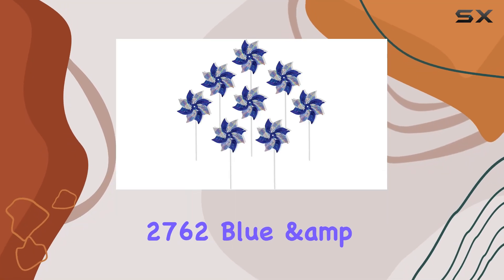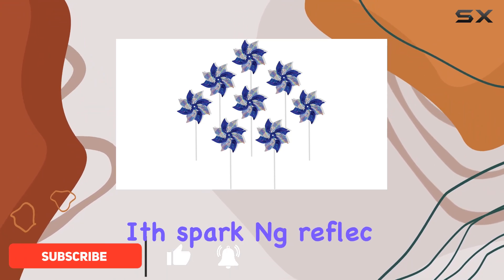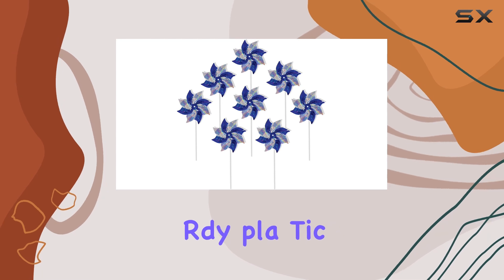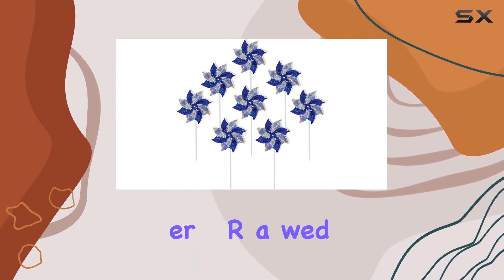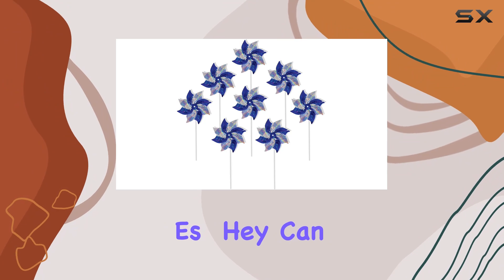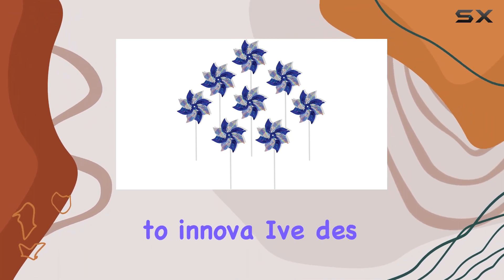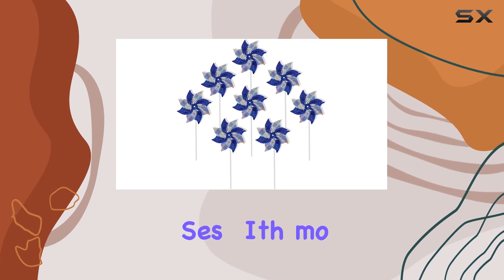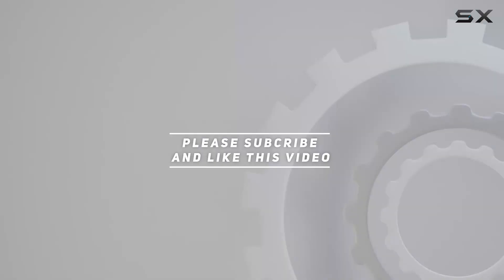In the Breeze 2762 Blue & Silver Mylar Pinwheel Spinners – Best for Fun and Decoration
0:00 Intro
0:06 Review

Things that we mentioned in this video:
In the Breeze 2762 : B0185N9RA2